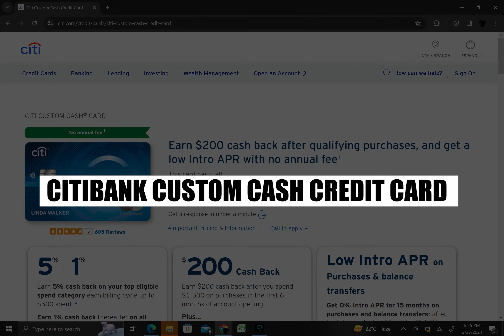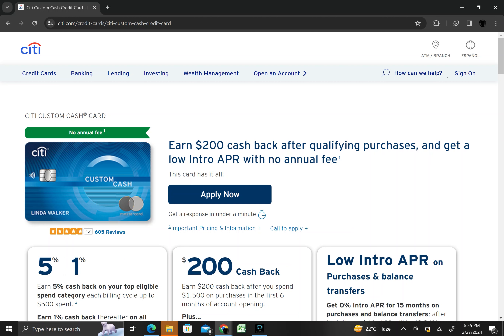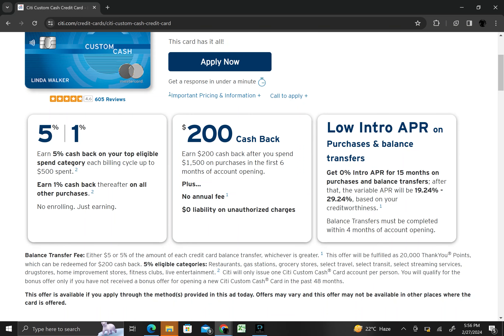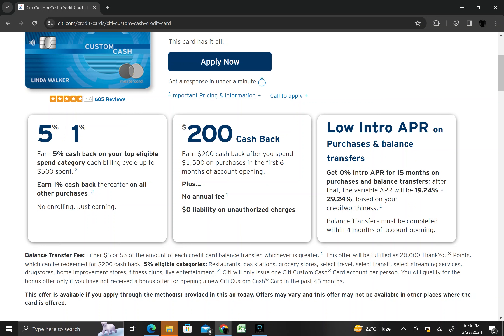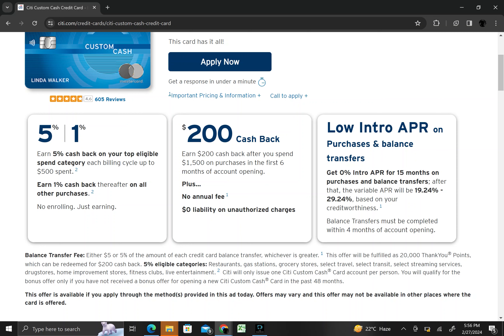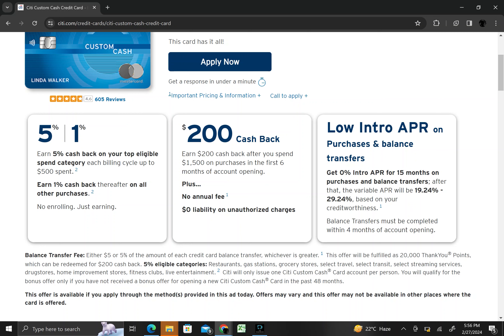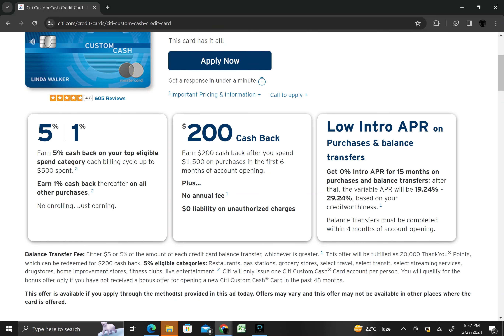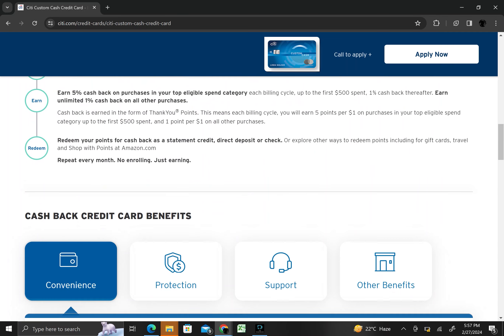Citibank Custom Cash Credit Card Review | Requirements,Limit, Payment Adress - Is It Good ?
The Citibank Custom Cash Credit Card is a popular option for individuals seeking a simple and straightforward cash back reward program.